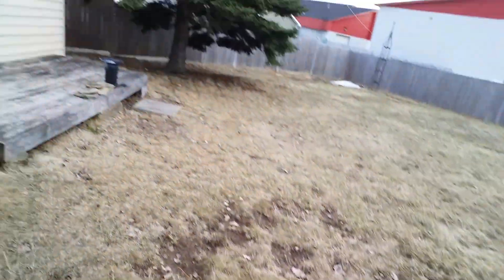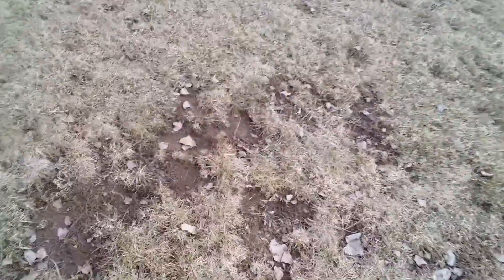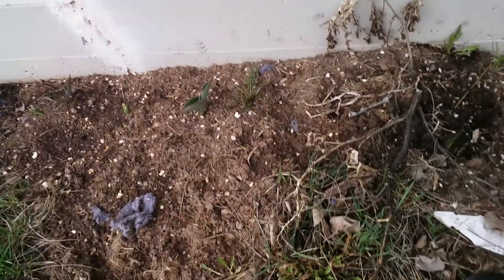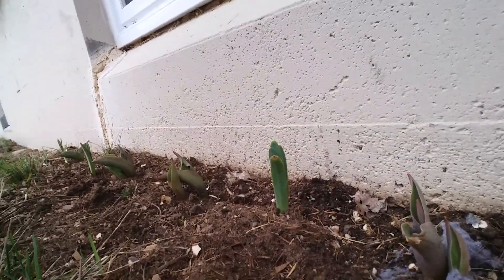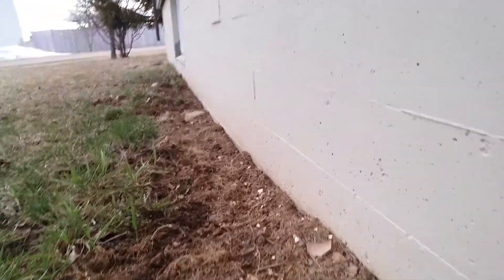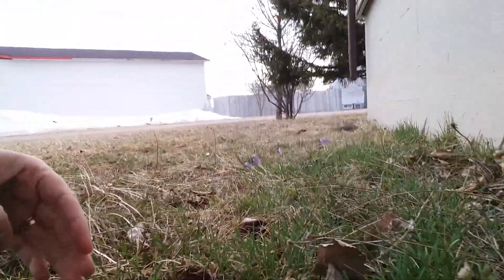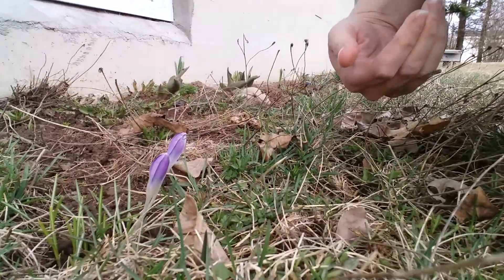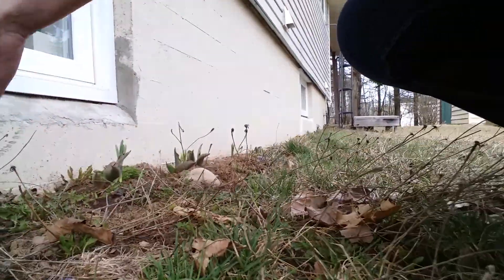Garden Spring Vlog 2017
Just got home from work as I wanted to take a peek of the spring garden I planted last year.